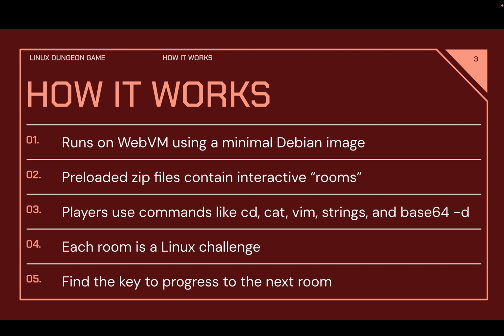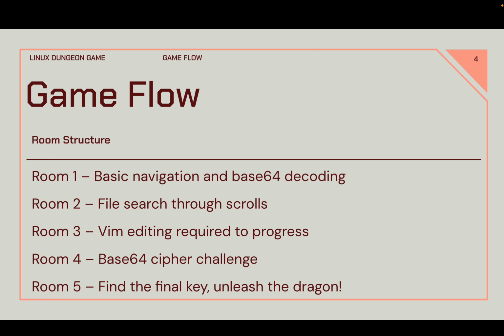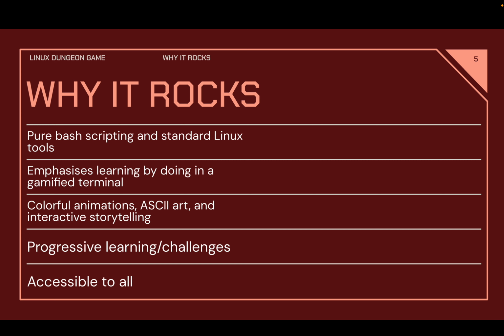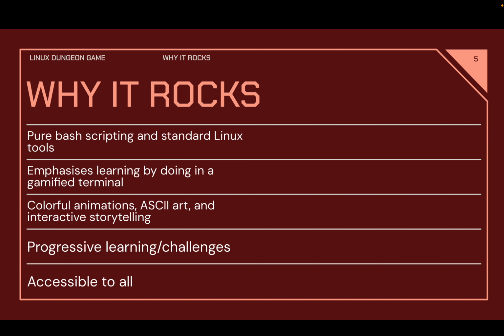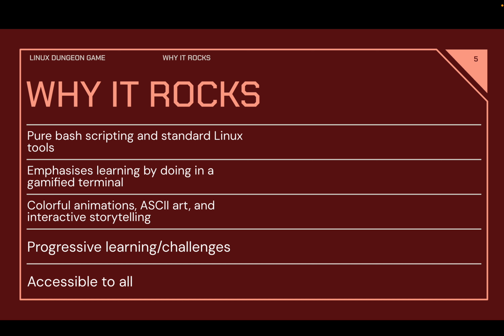Linux Dungeon Game for the WebVM: The hackathon II - Presentation